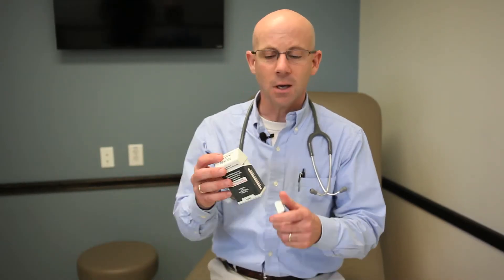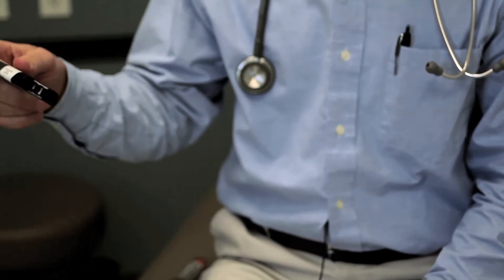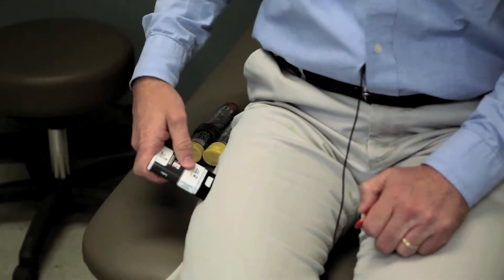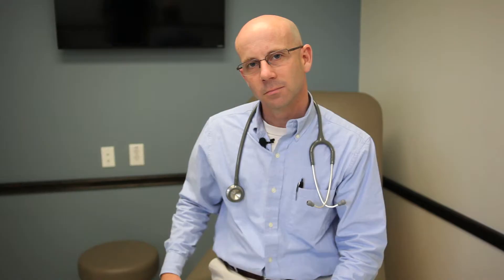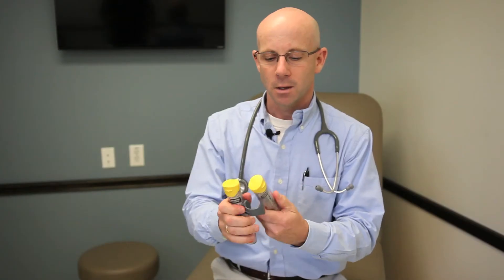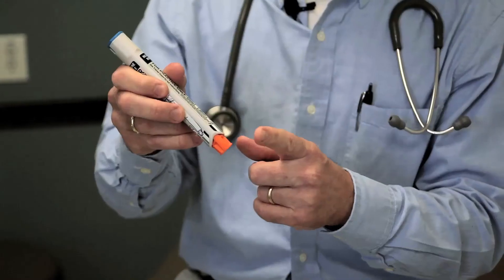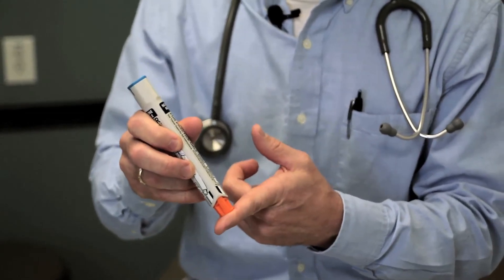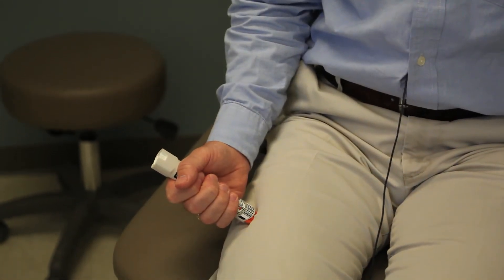Auvi Q and Epipen Training Video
In this video, Dr. Browne explains and demonstrates safe usage of these devices.